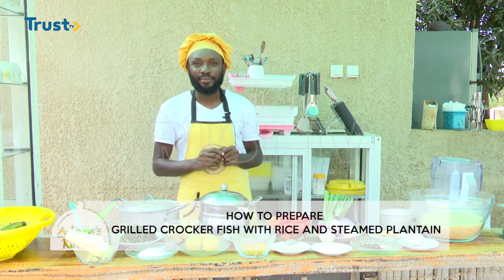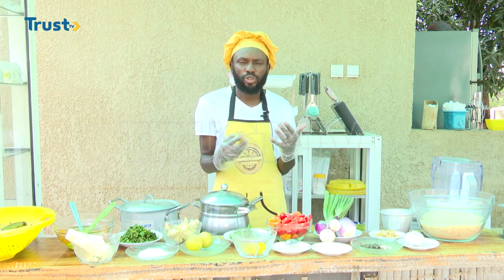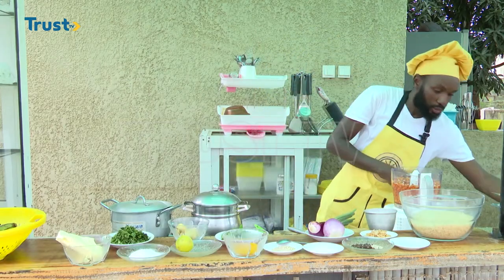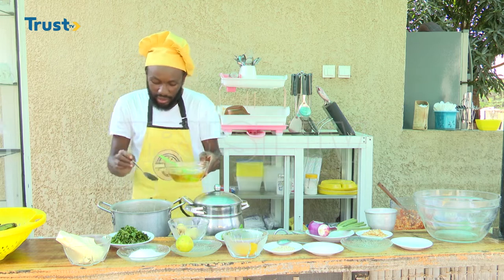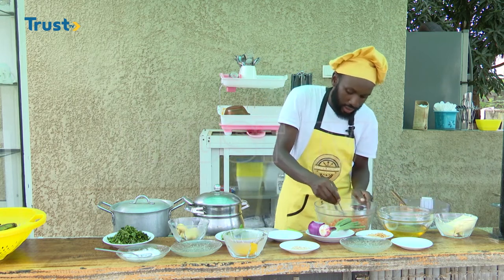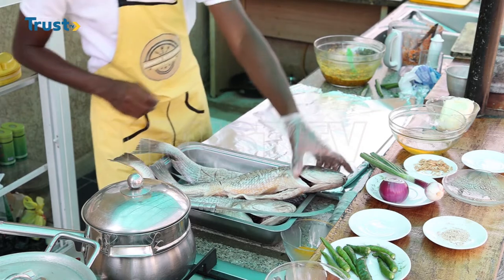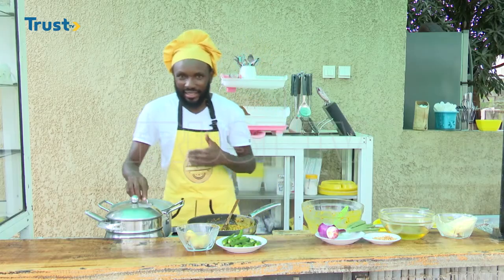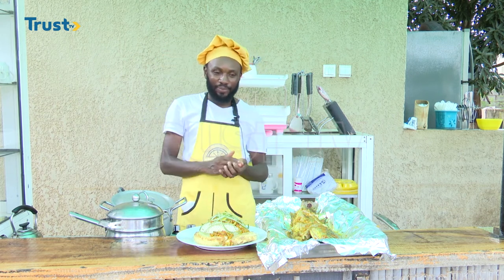ADAM'S KITCHEN EPISODE 25: How To Prepare Grilled Crocker Fish With Rice And Steamed Plantain